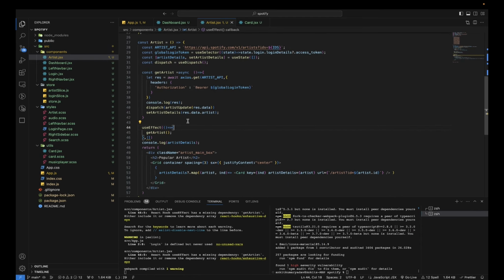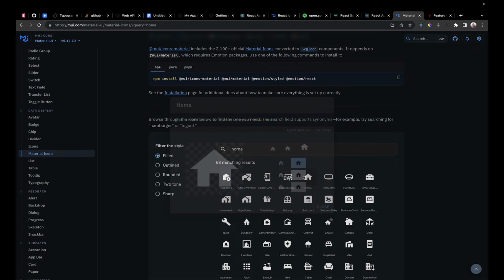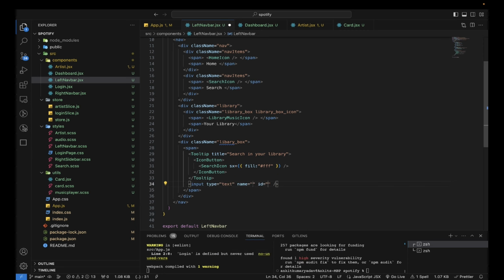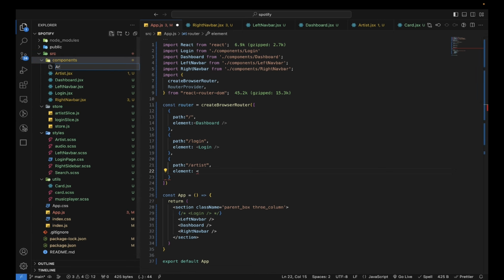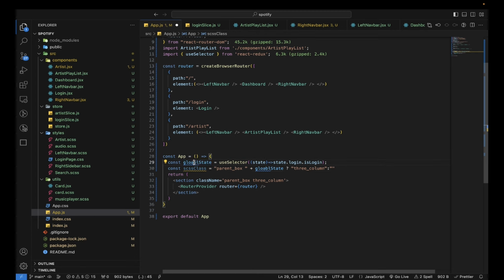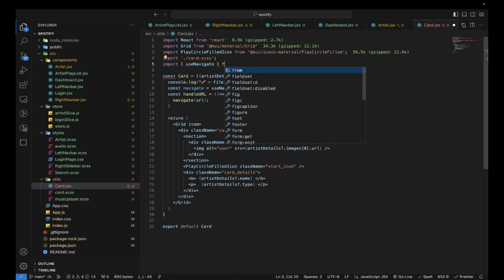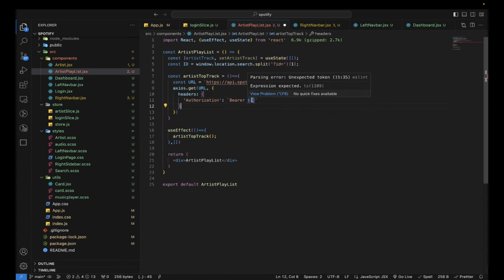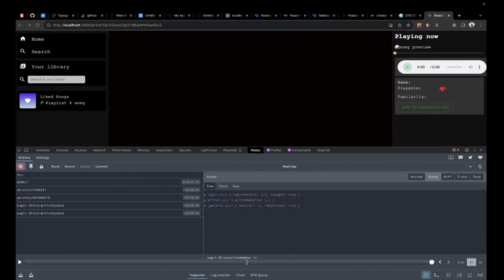How to make Spotify | Music Player APP using React.js | JavaScript | Part - 4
Hello Everyone, In this video how to set our Spotify APIs in our project,
and we will make other components